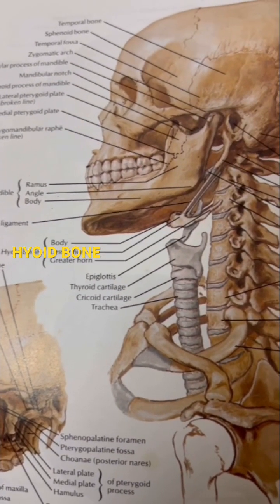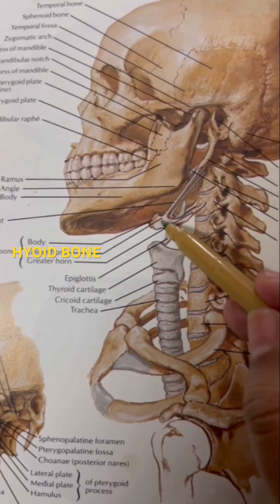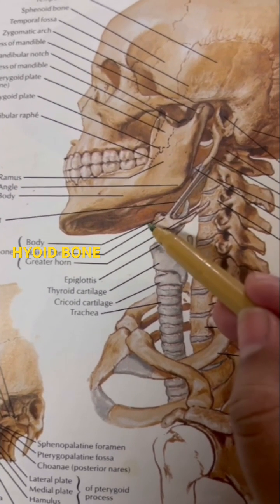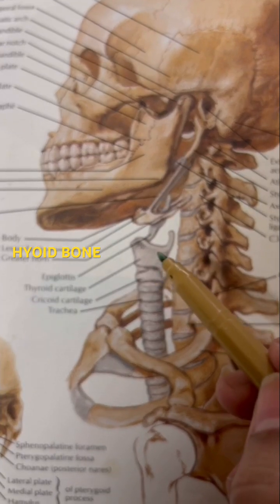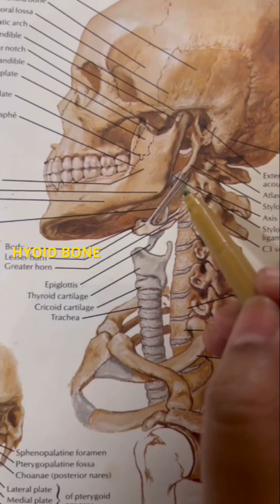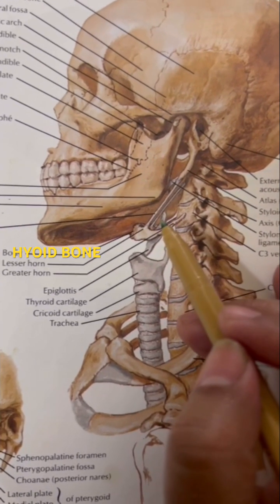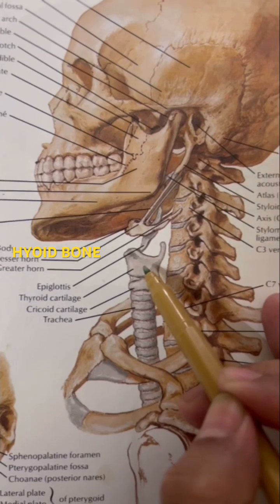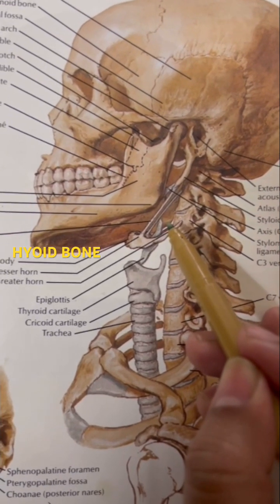MEDICAL SERIES… HYOID BONE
The lecturer is an M.B.B.S (RMP) B.Sc.. these video series are an effort to help medical students understand the basic medical subjects an a comprehensive way!